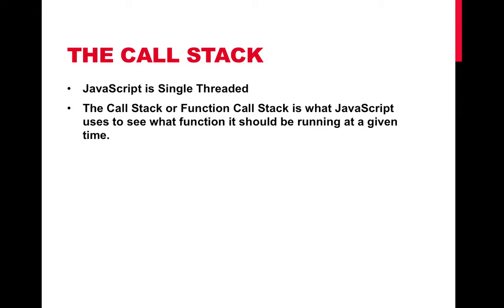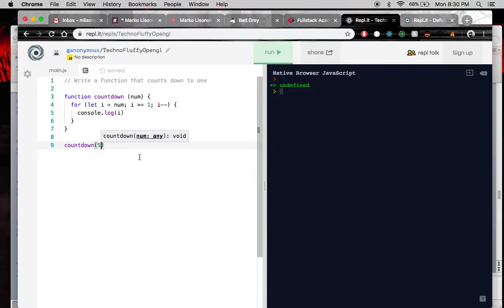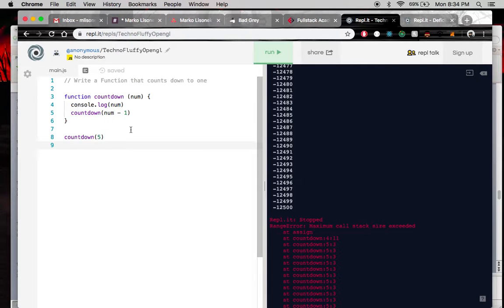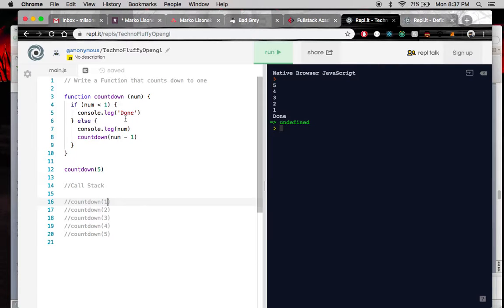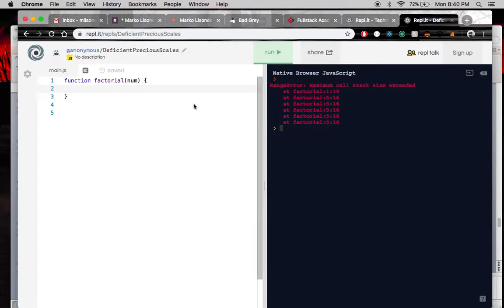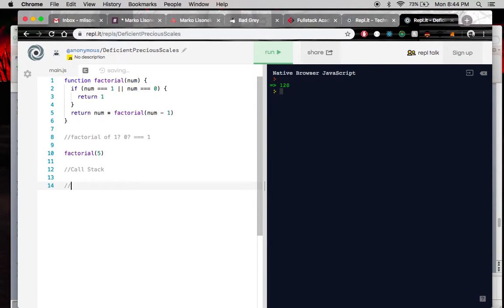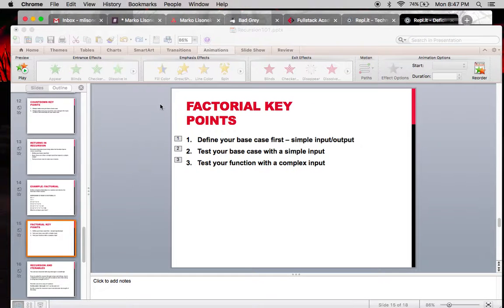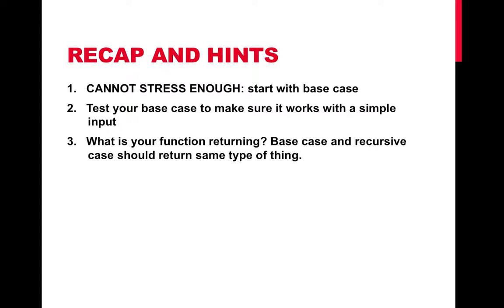Recursion101 - JavaScript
Here's a little lesson on what recursion is and how to use it. I hope you enjoyed the video!